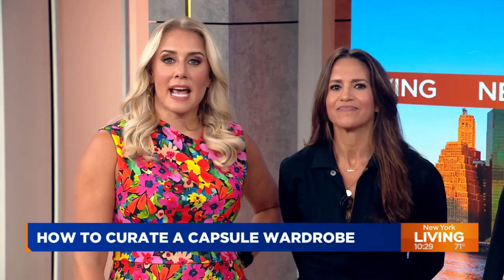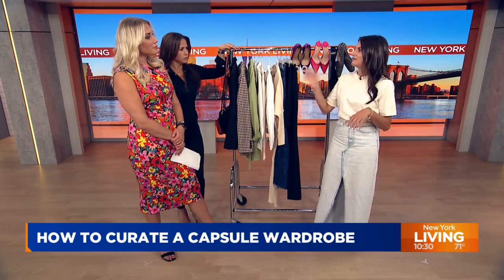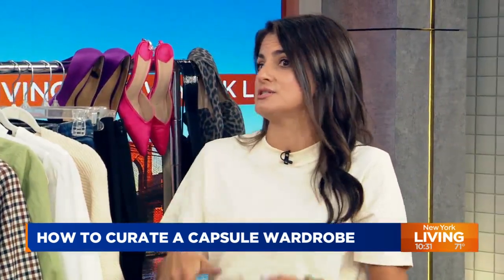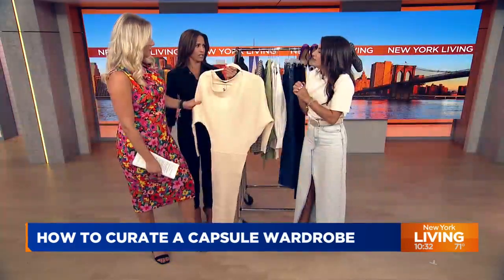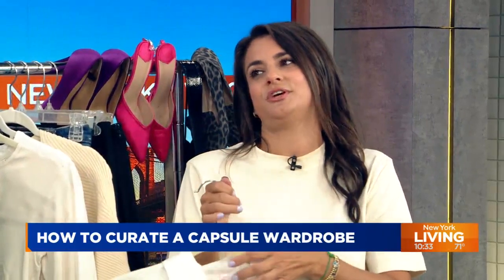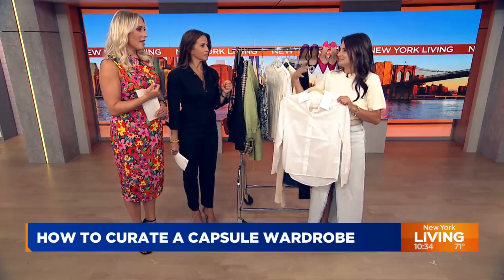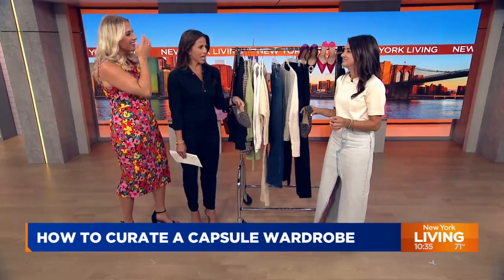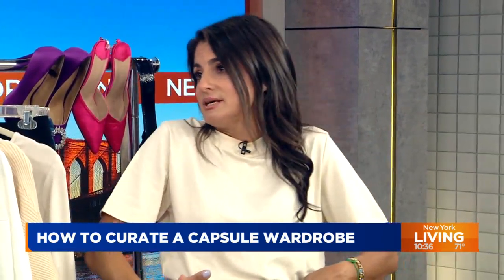How to curate a capsule wardrobe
A capsule wardrobe is a collection of tops, bottoms, shoes and outerwear that is designed to be mixed and matched to create endless outfits.

Fashion and style expert Dawn Del Russo has tips on how to build a capsule wardrobe.